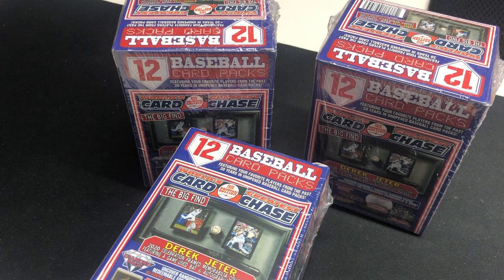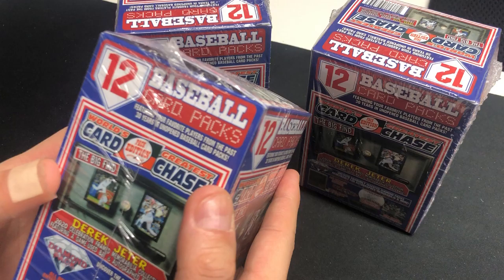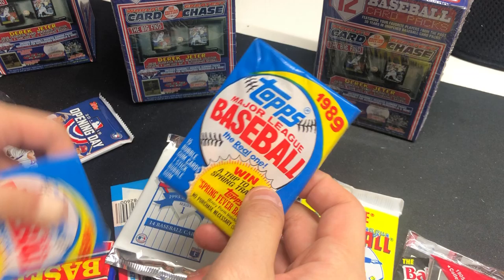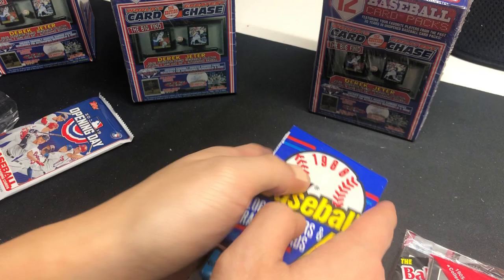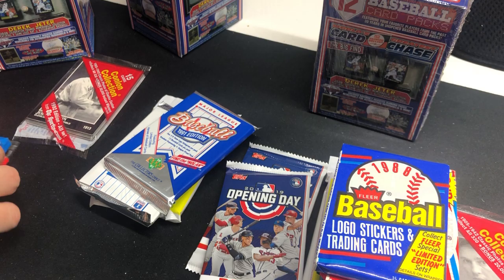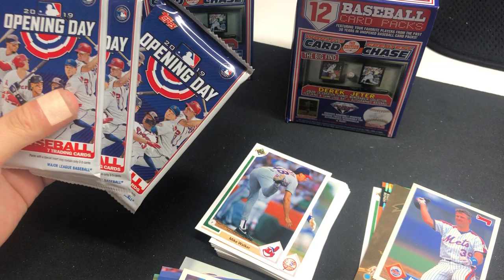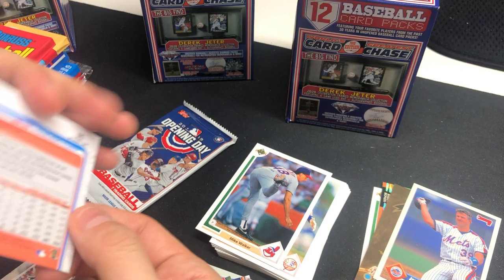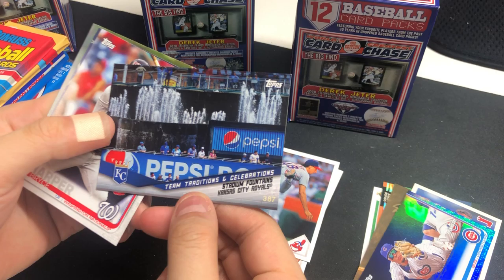Baseball Greatest Chase cards box that You should NEVER buy :P